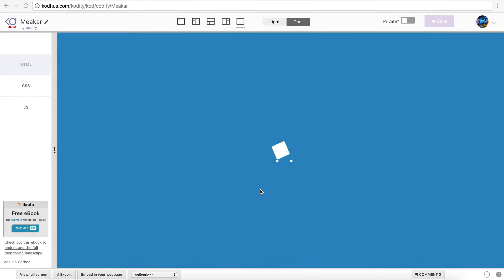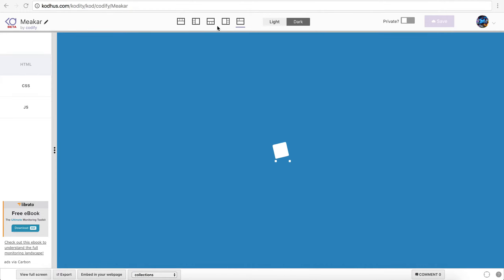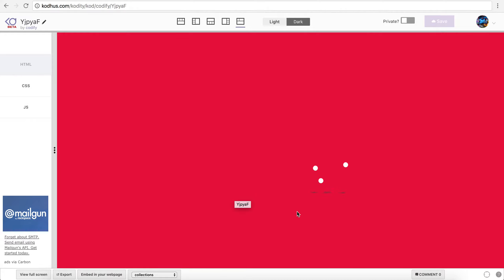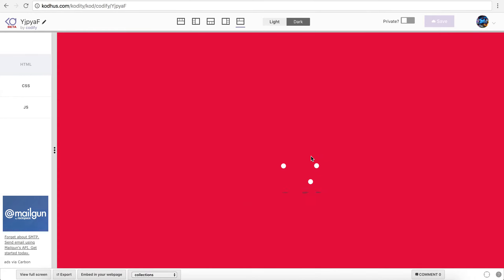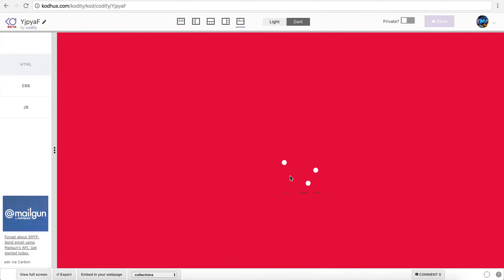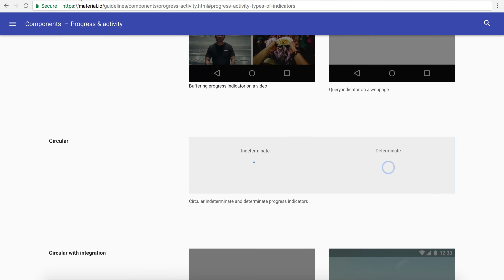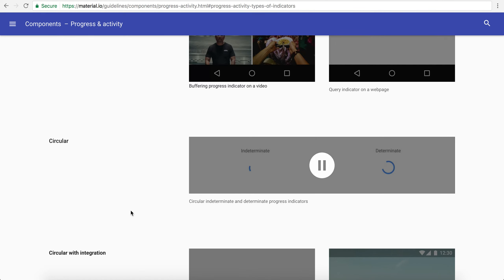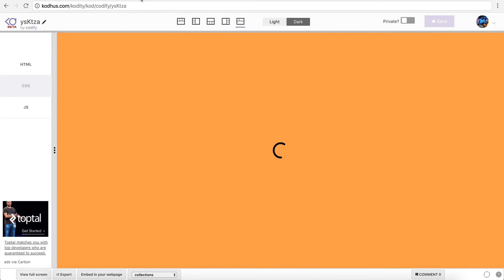[Teaser #4]: All about css techniques and animations